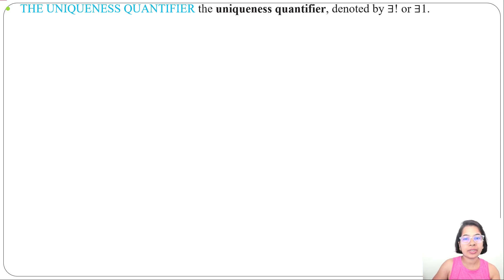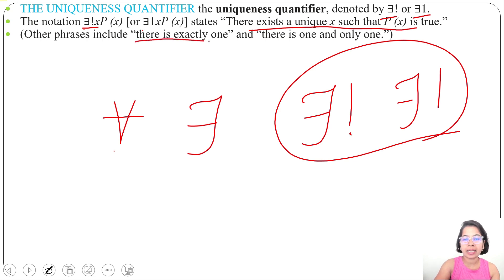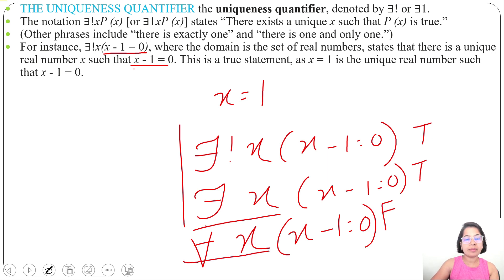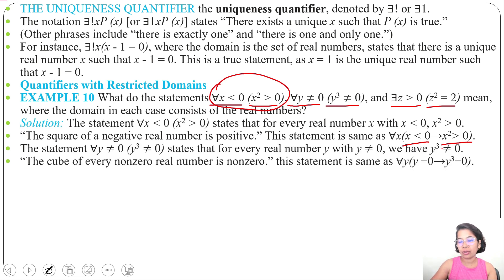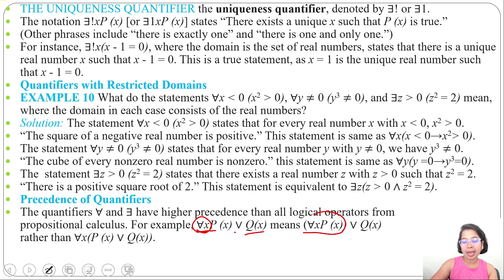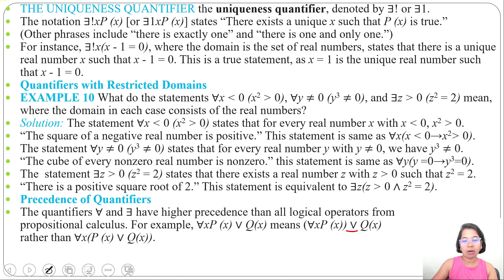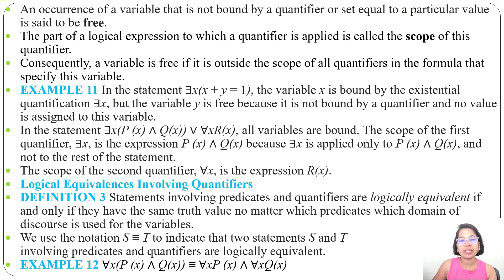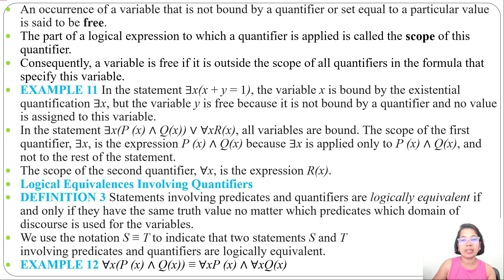Ch 1.3.2: Logic | The Uniqueness Quantifier, Precedence of Quantifiers , Binding Variables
0:12 The Uniqueness Quantifier
2:44 Quantifiers with Restricted Domains
4:41 Precedence of Quantifiers
5:49 Binding Variables
7:16 Logical Equivalences Involving Quantifiers